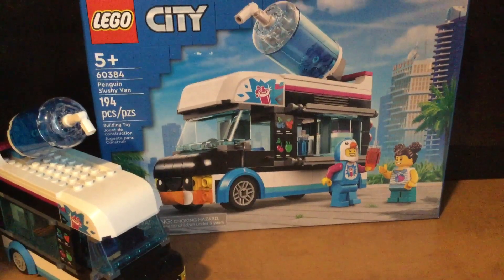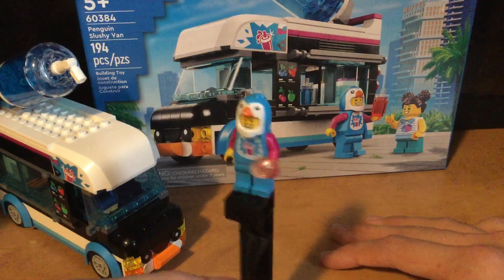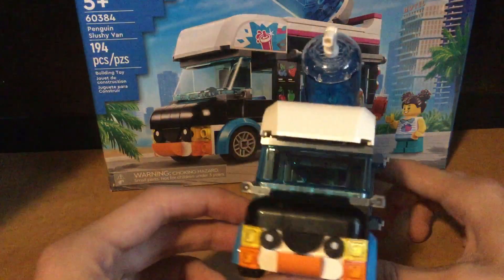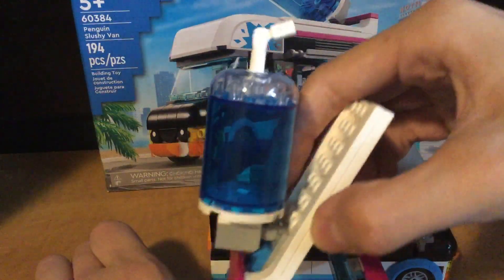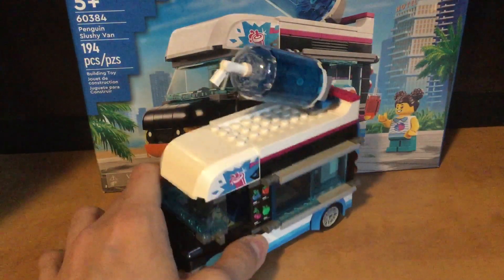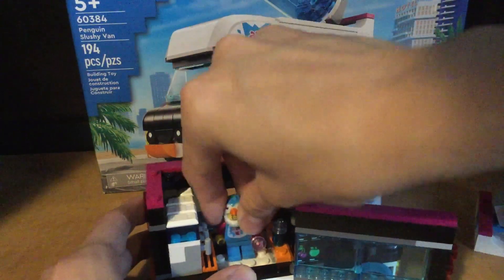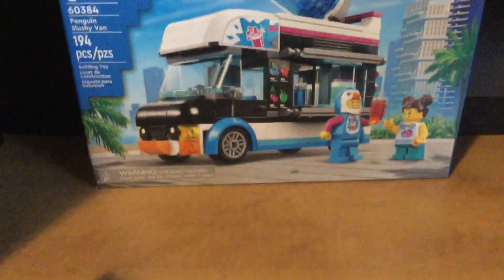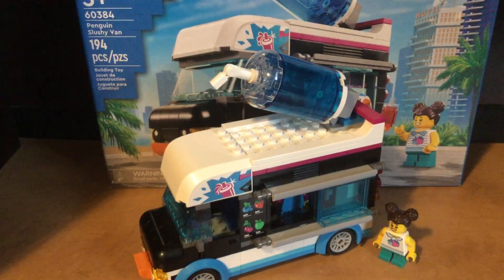Penguin Slushy Van (60384) 5+